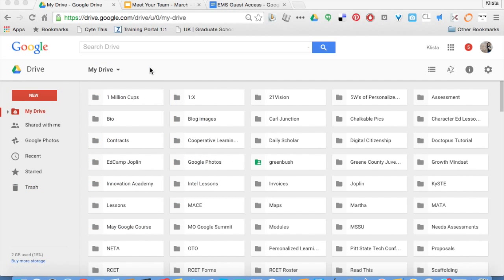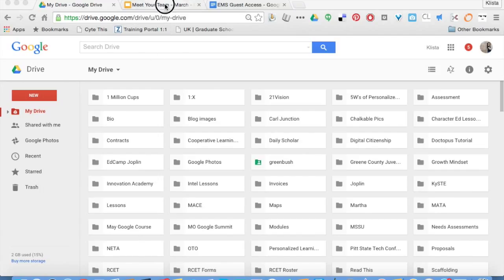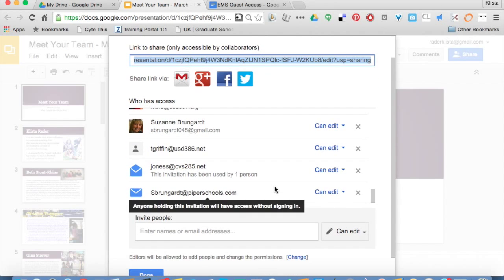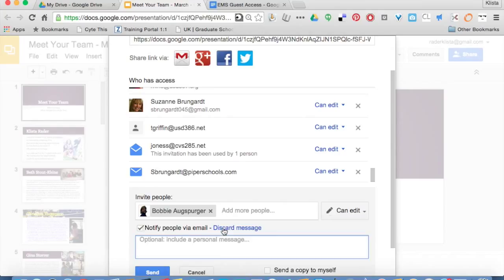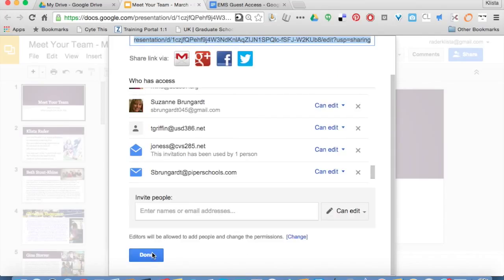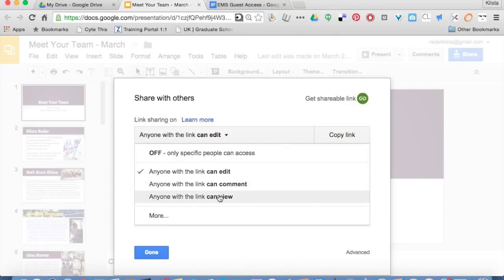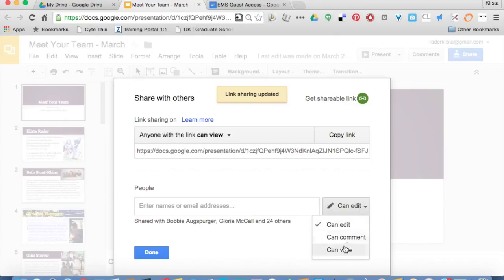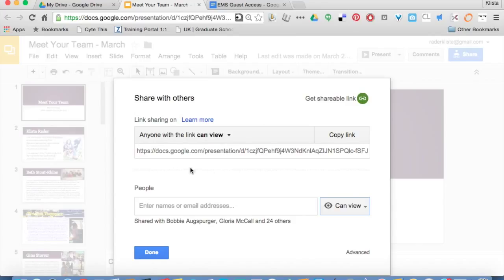Sharing, Viewing, and Editing in Google Drive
Basic tutorial demonstrating the differences between sharing, viewing, and editing rights in Google Drive.